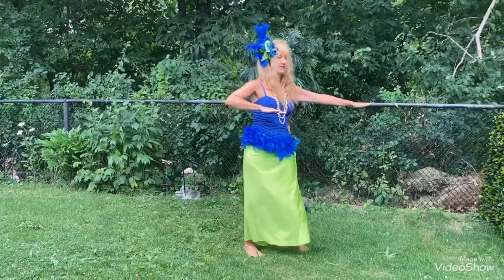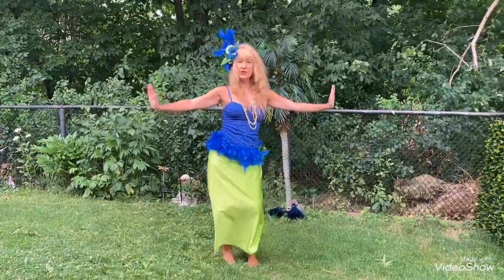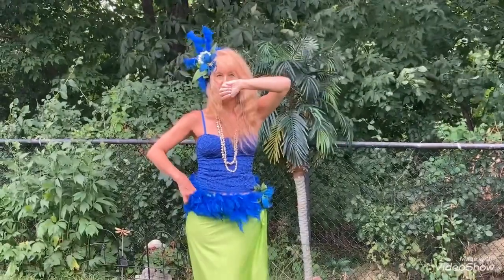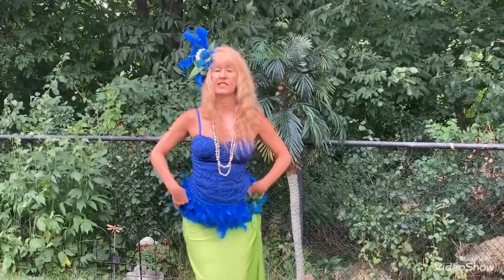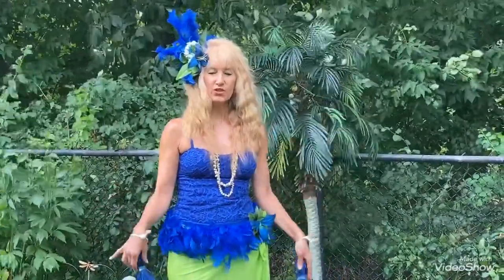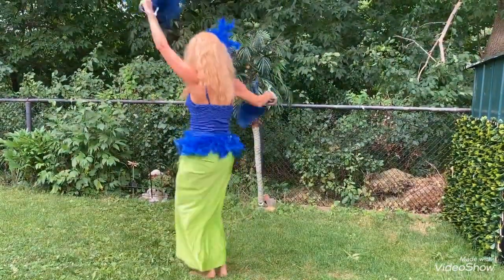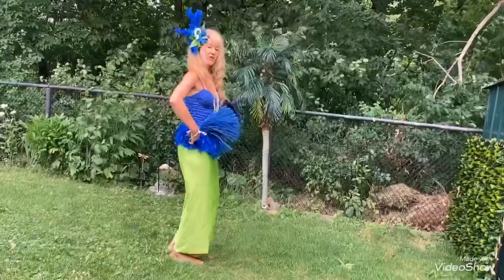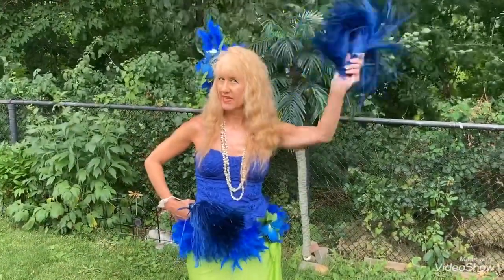Fun & Fitness: “Tahiti Nui” - Part 2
Join me for some fun and fitness as we learn the next part of “Tahiti Nui”. Please keep checking for new videos, practicing,  and sending to your friends. I'm here as long as you're here.